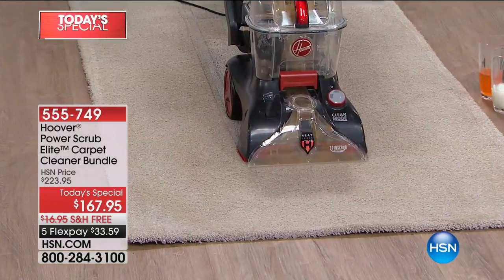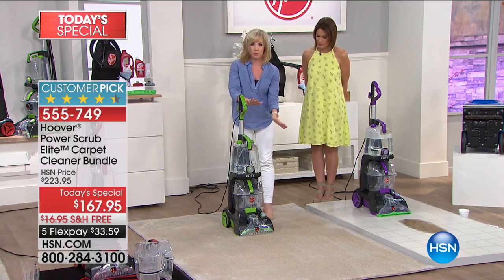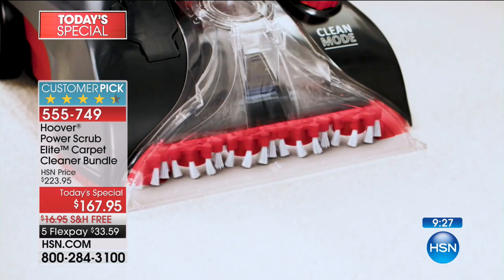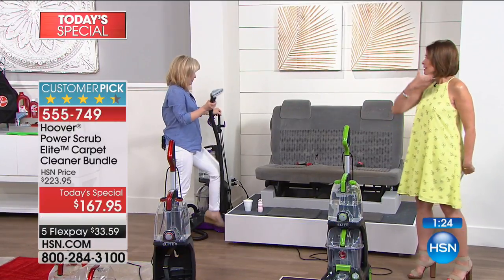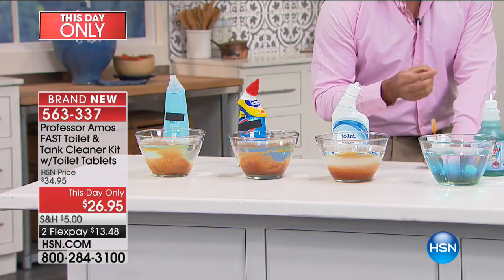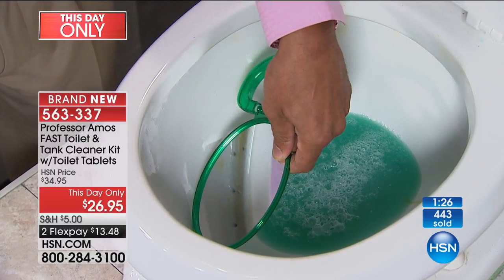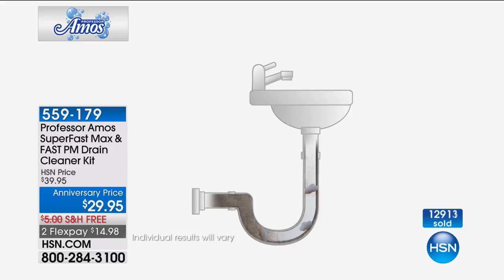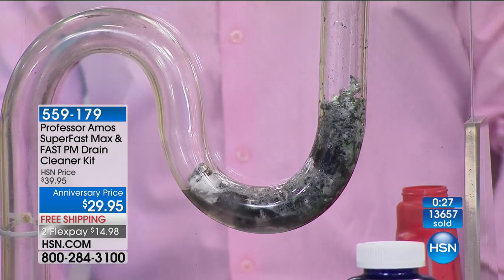HSN | Home Solutions 08.27.2017 - 09 AM